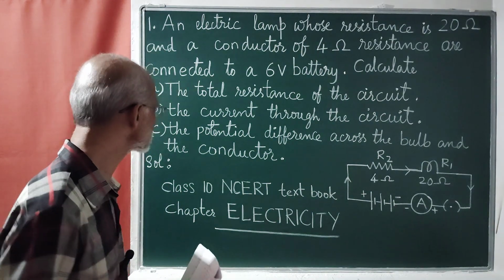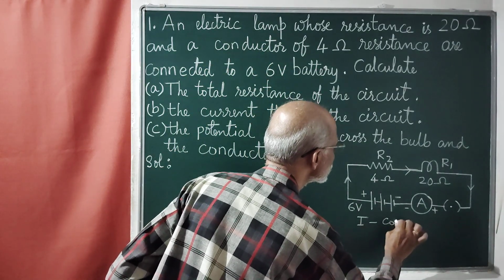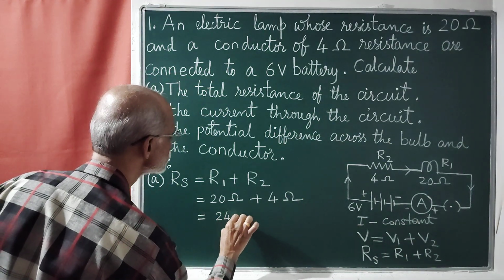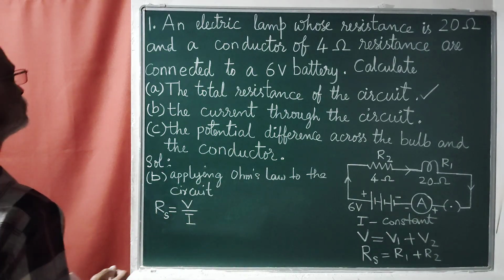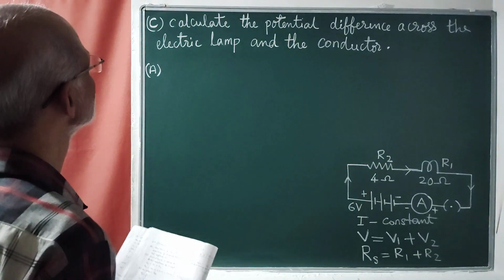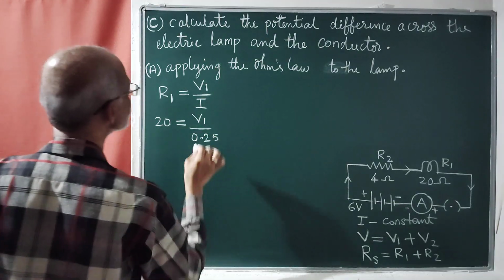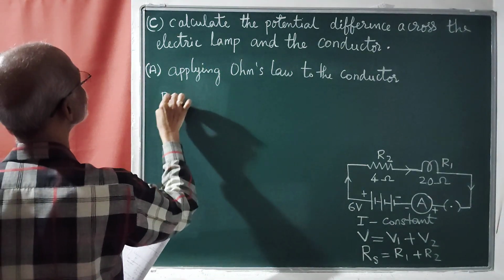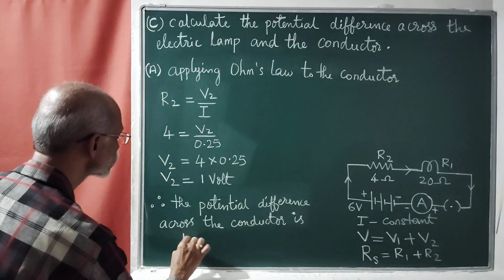Class 10 chapter ELECTRICITY ( numerical sums) NCERT textbook.